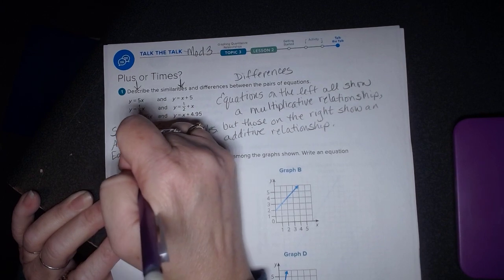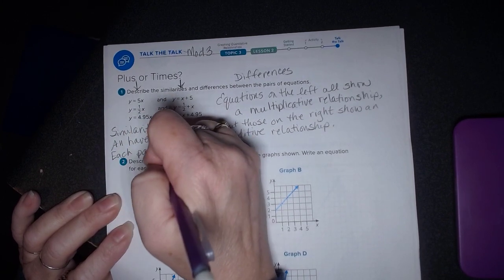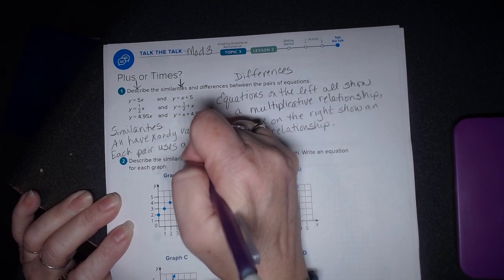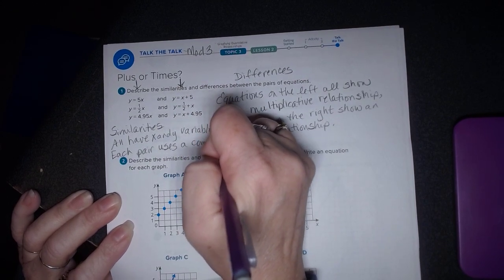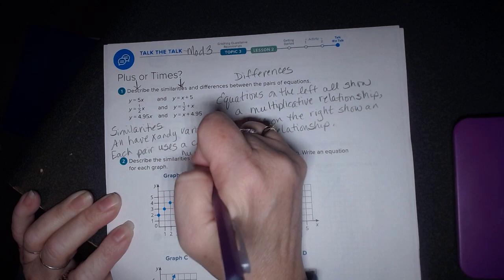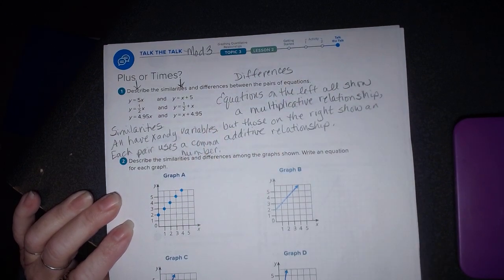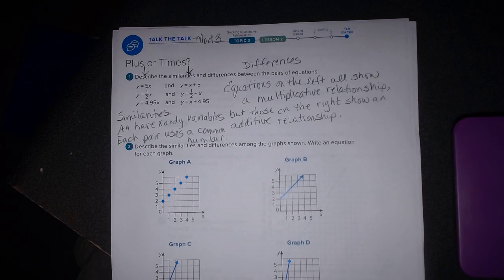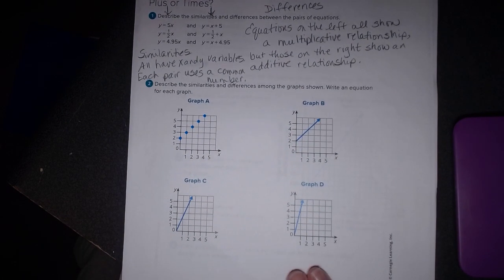M3T3L2 Talk the Talk page 496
Carnegie Learning 6th grade math Module 3 Topic 3 Lesson 2 Talk-the-Talk